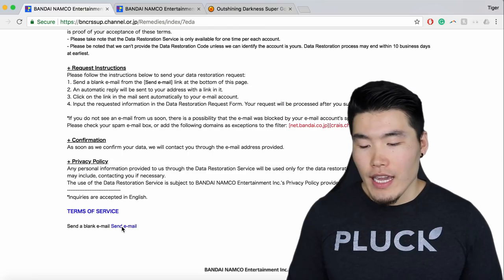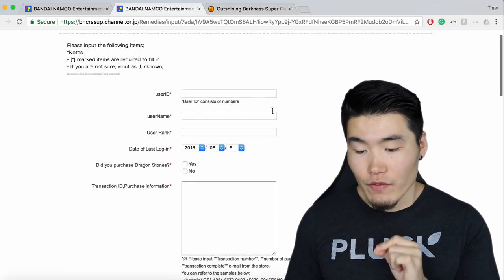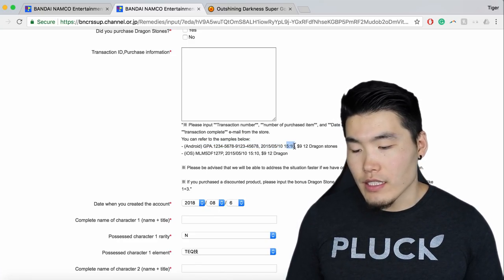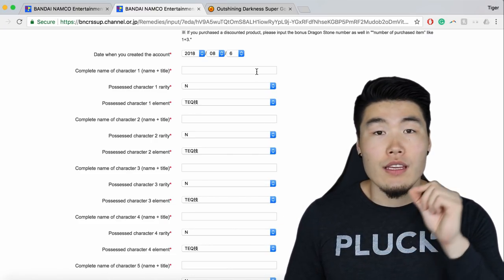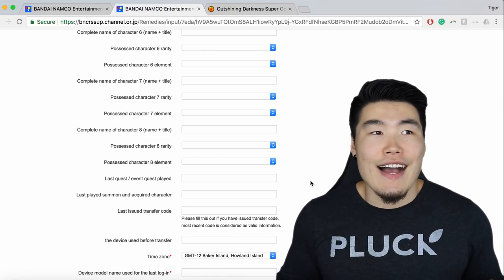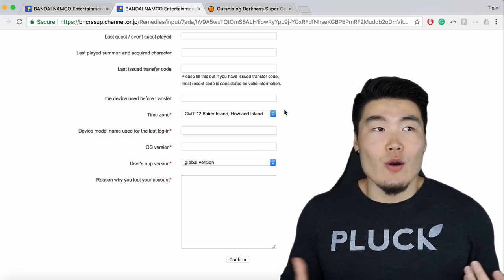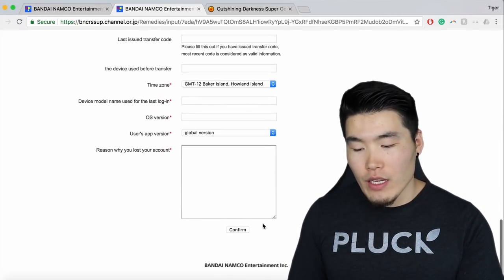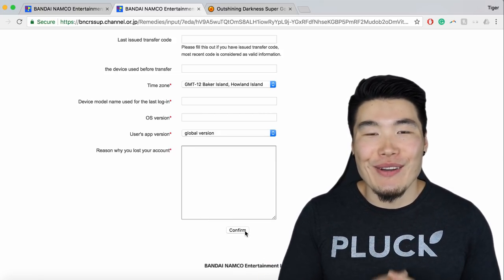Dokkan Battle Account Recovery Guide! DBZ Dokkan Battle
Just lost your Dokkan Battle account? Don't worry, I've got you covered.

Want HIGHLY DISCOUNTED Dragon Stones?! Join this group and hit up my contact William Wu I don't make commission, but just let him know your boy Tiger sent you and he'll take great care of you!